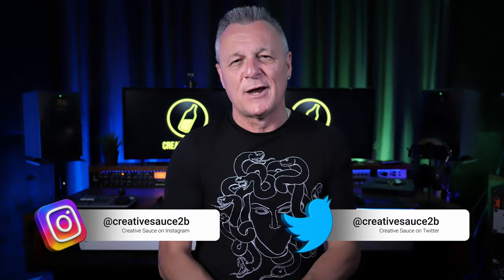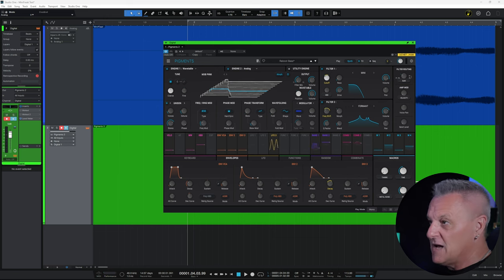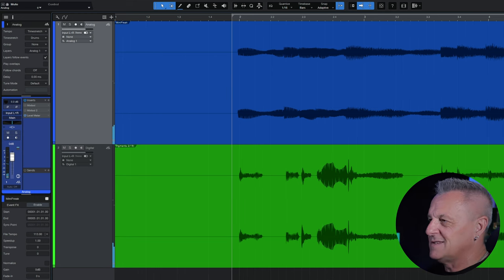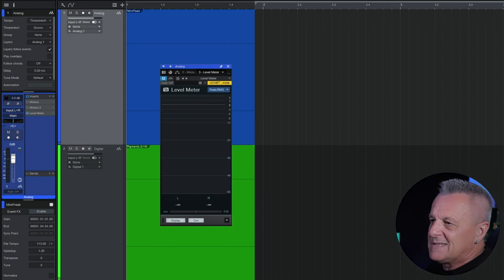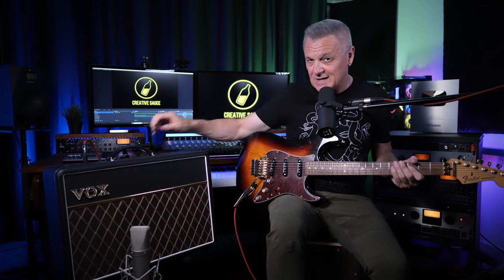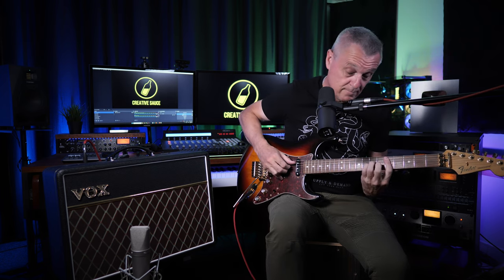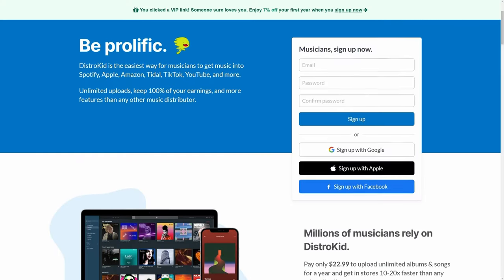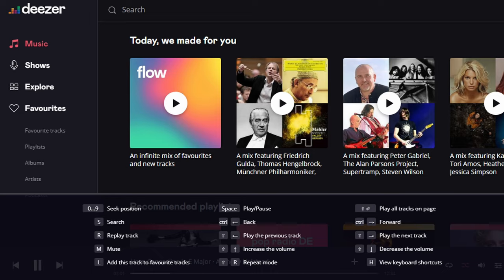The Noise Floor - Does it Matter?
What is the noise floor, and does it matter in digital home recording studios?

CHAPTERS
00:00 Noise Example
00:22 Intro
01:46 Who Doesn't Care?
05:23 Electric Guitar Example
07:24 Quite Sources
09:04 Noise Sources
13:01 Setting Gain Correctly
15:26 Noise Specs